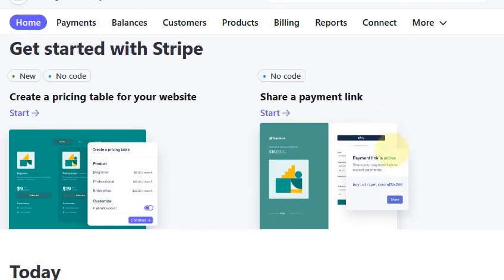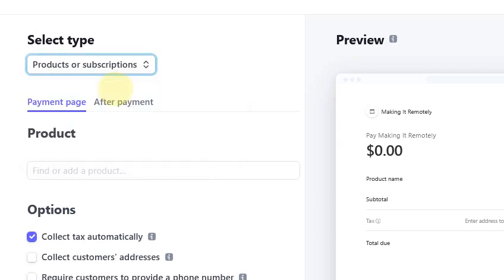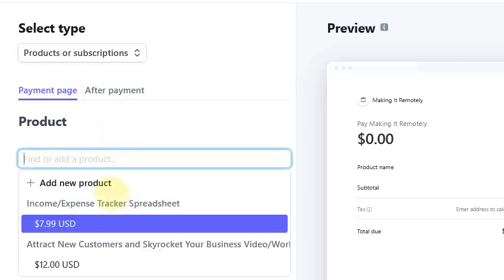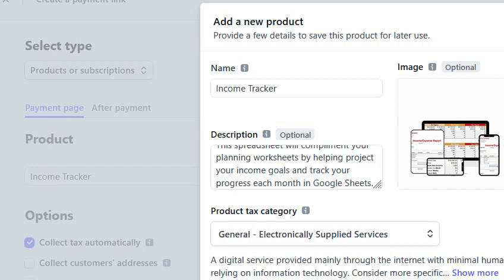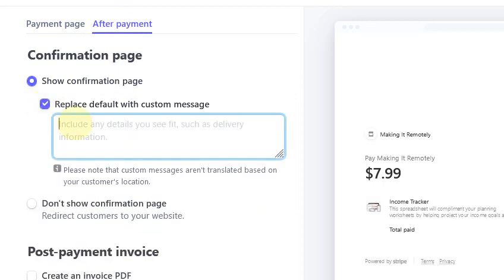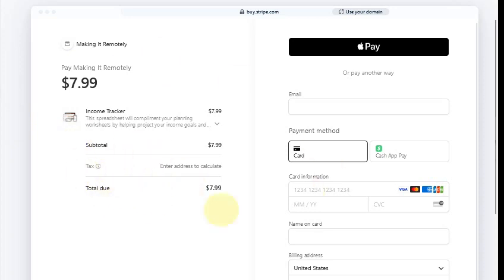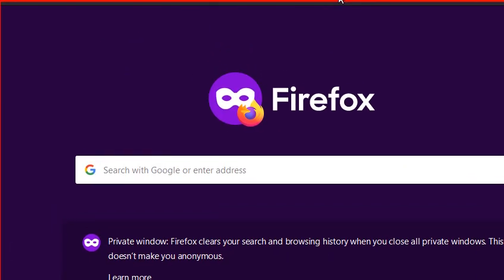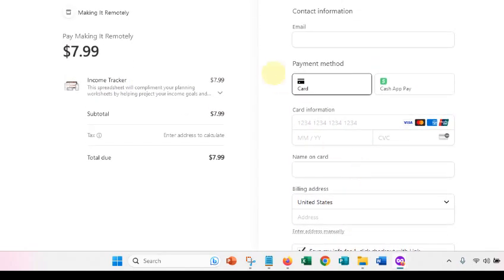Create Payment Buttons to Get Paid Using Stripe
Do you want to get paid easily and securely without the hassle of setting up complex payment systems? This video will show you how to create payment buttons to get paid using Stripe.

This video provides a simple solution to create payment buttons with Stripe. With just a few clicks, you can start accepting payments securely and immediately.

Learn how to configure Stripe, create payment buttons, and start getting paid now. Watch our video to find out how!